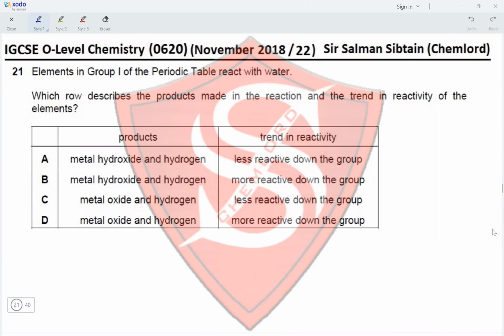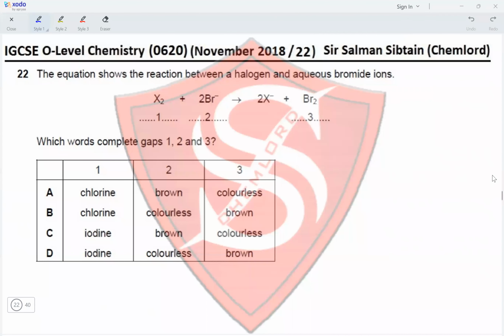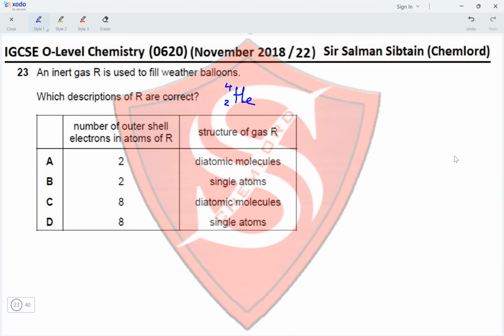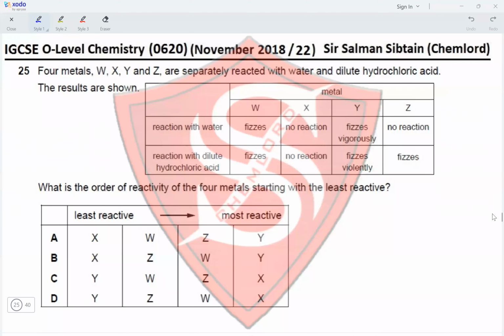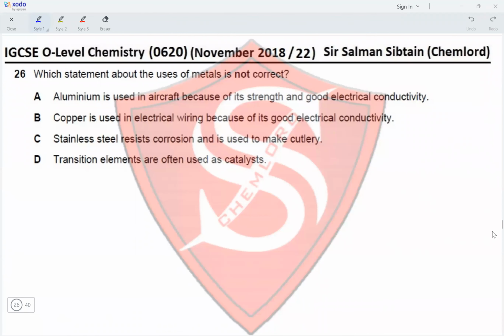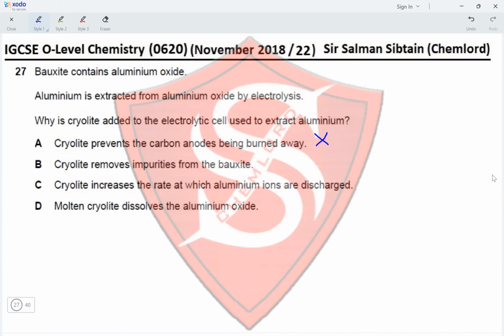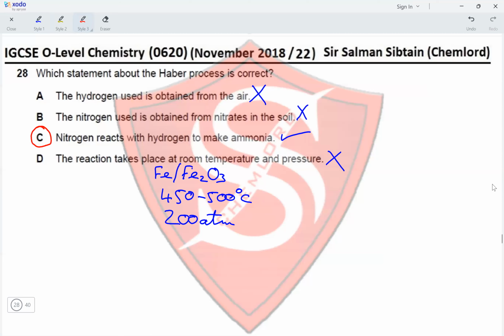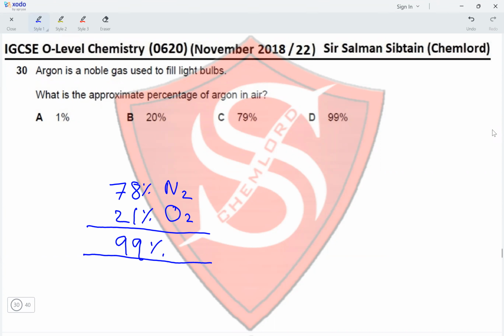(IGCSE O-Level Chemistry) - 0620 - Paper 22 - November 2018 - (Part 3 of 4)